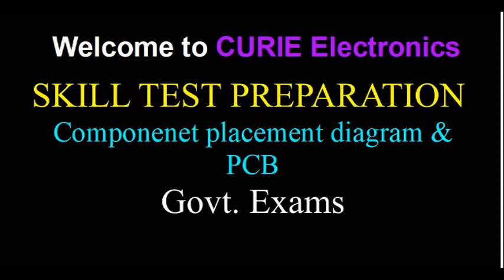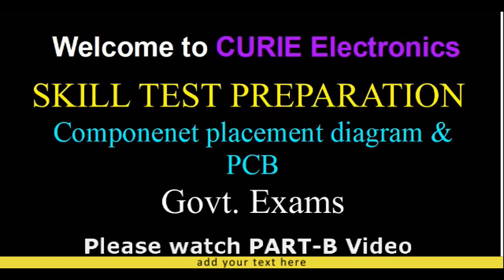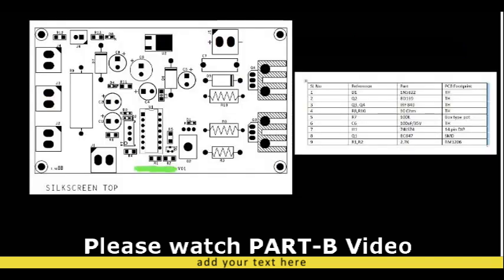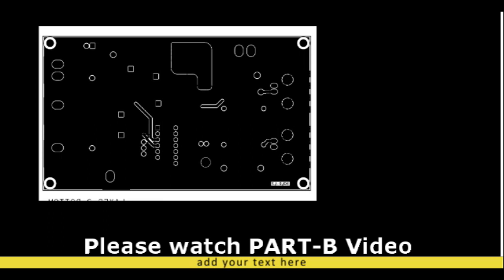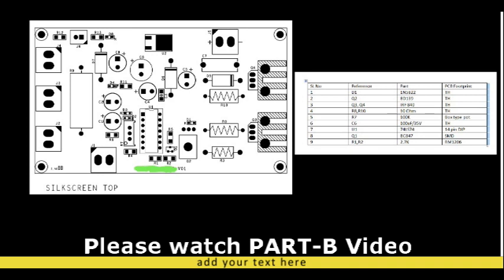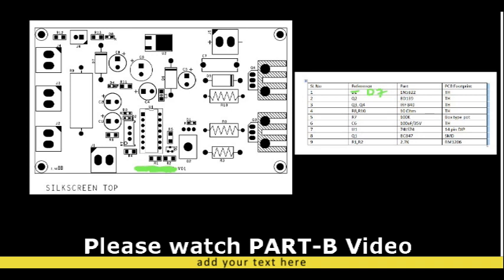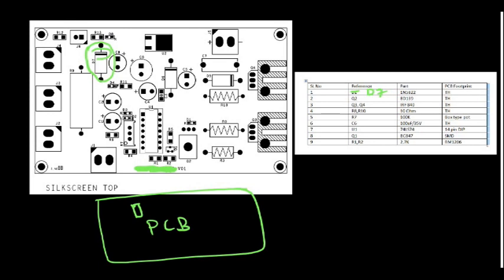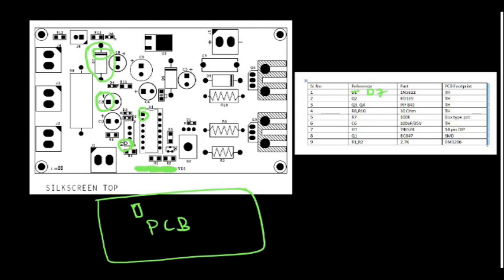ELECCTRONICS MECHANIC Skill Test Video 3 PART A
Assembling components on a PCB when placement diagram and component list given.